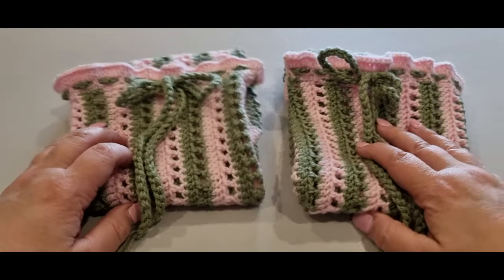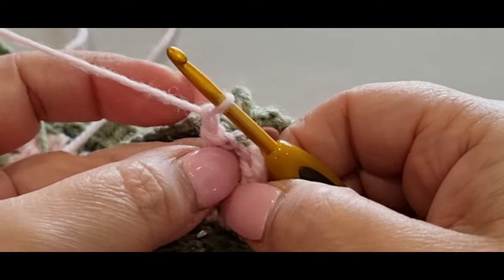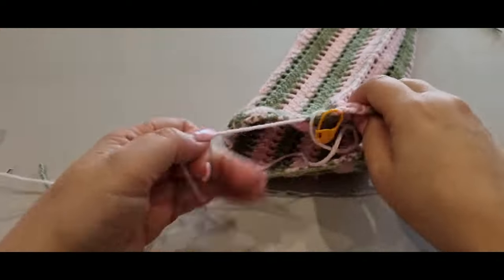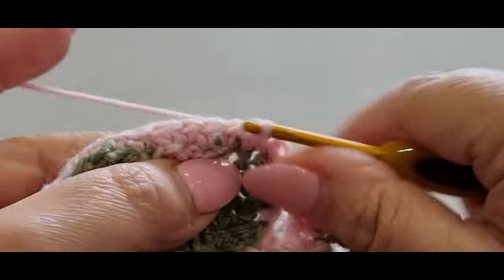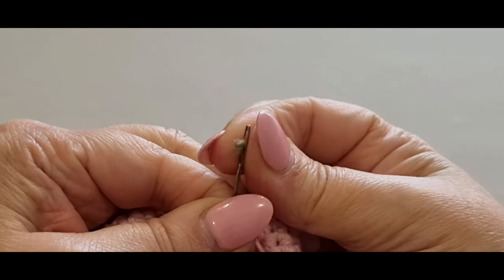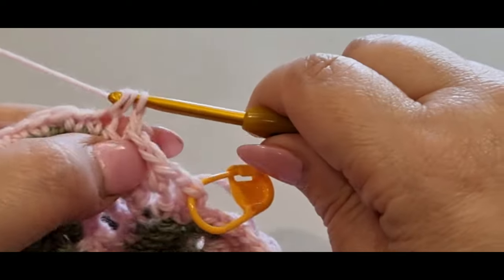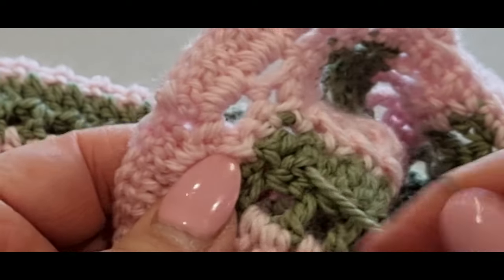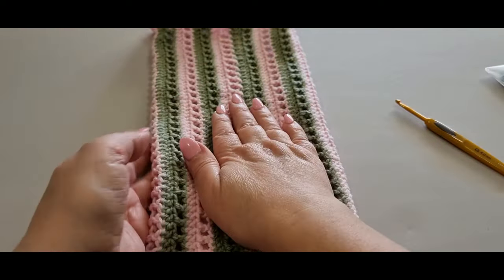Crochet Thigh Warmers Part 2/2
Welcome to Wow! Crochet Designs. Today we will be working on Part two, the final part of the Thigh Warmers for Halloween.  I used  8ply/dk/3weight 100% luxury wool and a 4mm crochet hook, 3.5mm hook, 5mm hook, sewing & darning needle.
The colour Combination was chosen by one of our subscribers, the lovely Luanna  on our recent Surprise Video.
Enjoy and happy crocheting to you.

Credits - Introduction and all other music  for our channel is created by Phantom Studios-

Australia